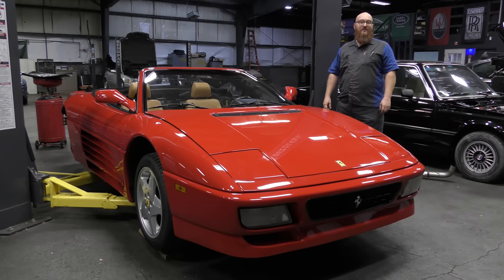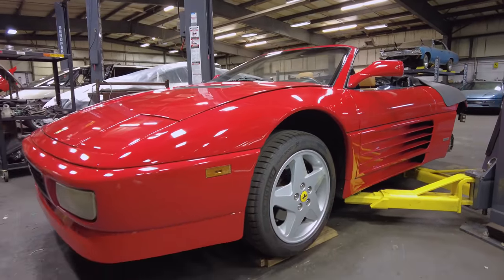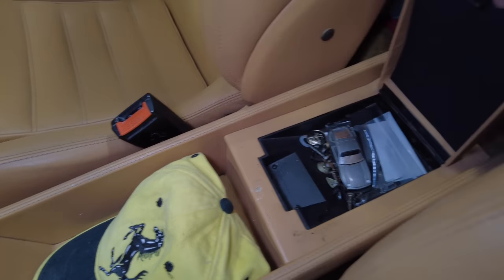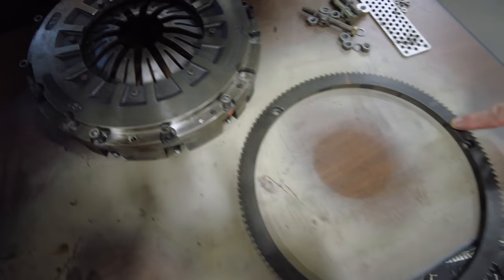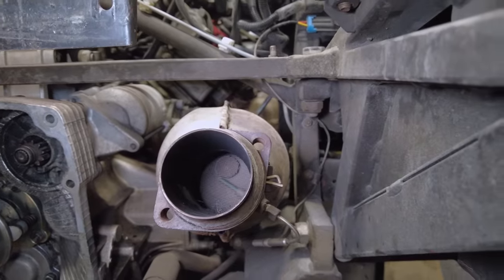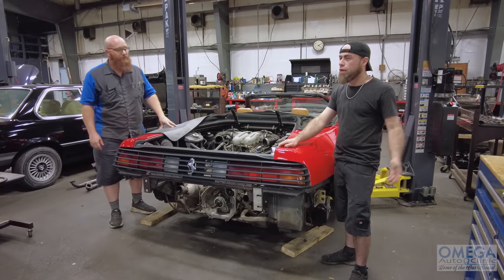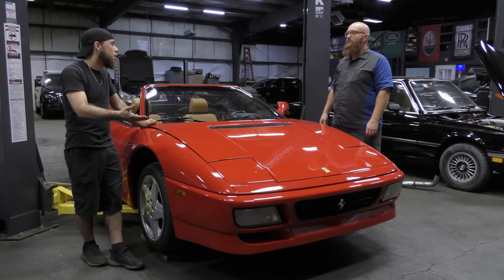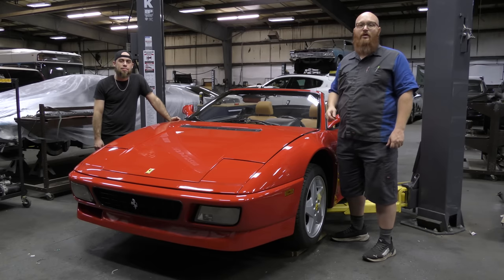Get your wallet out EuroAsian Bob! Your Ferrari 348 needs thousands to repair!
This 1994 Ferrari 348 owned by EuroAsian Bob isn't running right and needs thousands and thousands of dollars in repairs. What does the CAR WIZARD 🧙‍♂️ and DANIEL SAN find? Why isn't running right and why does it cost so much to fix?